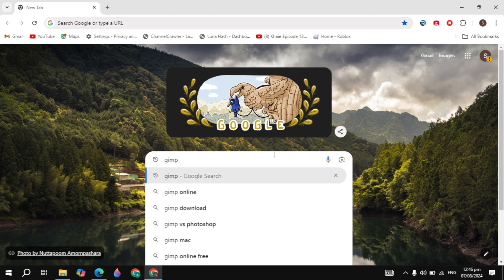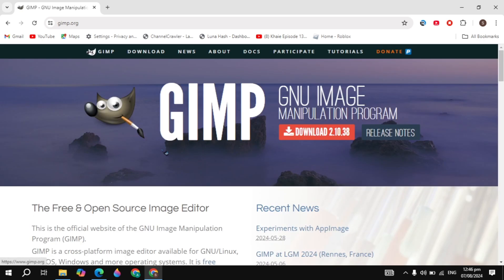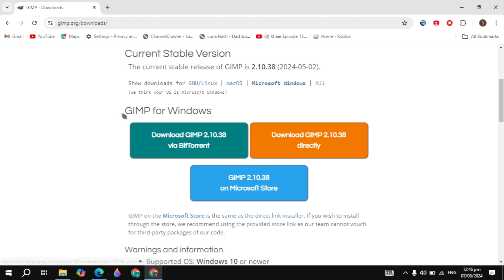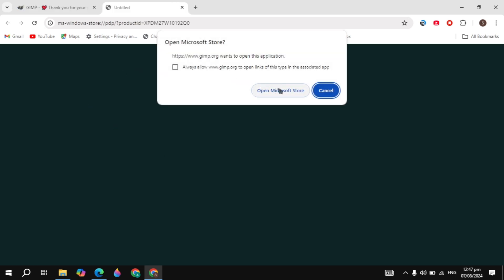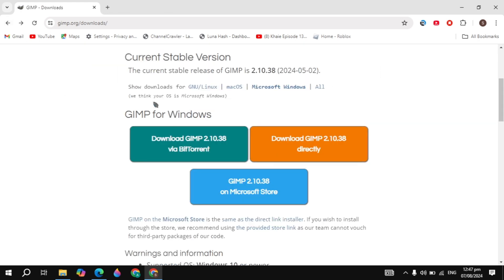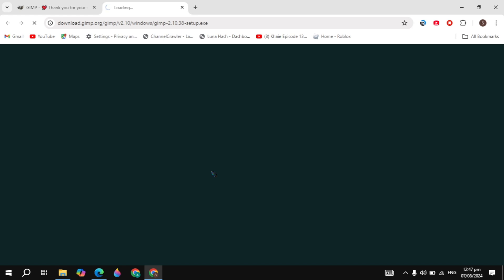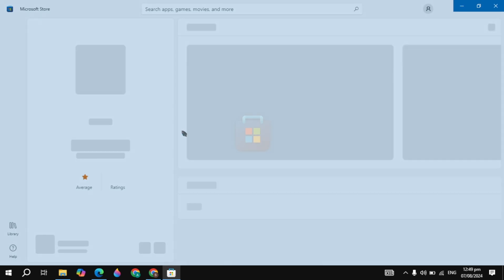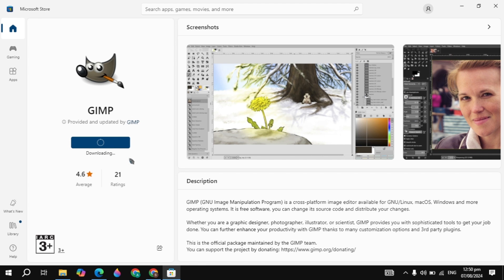How to Download Gimp Photo Editor in PC & Laptop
Are you looking for a powerful photo editing tool to take your creativity to the next level? In this step-by-step tutorial, learn how to download Gimp Photo Editor on your PC effortlessly. Gimp is a free and open-source software with robust editing capabilities comparable to premium tools. Follow along as we guide you through the download process, so you can unleash your artistic vision without breaking the bank. Whether you're a beginner or an experienced pro, Gimp offers a plethora of features to elevate your photos. Watch the video now and transform your editing game!